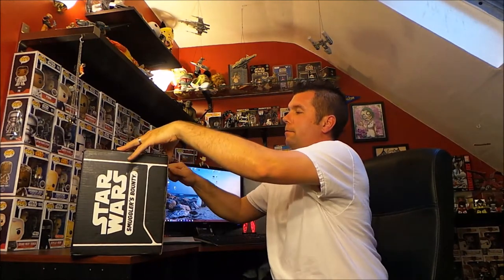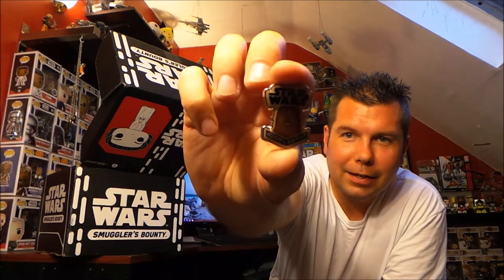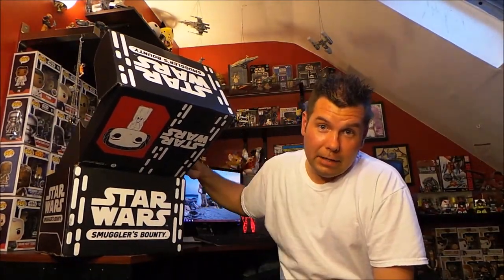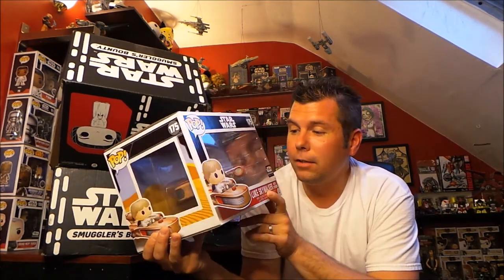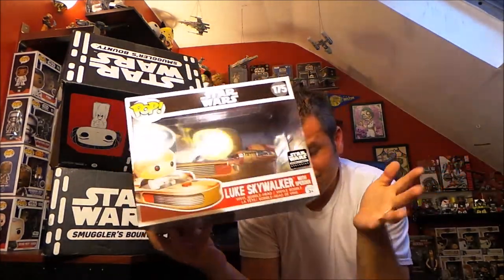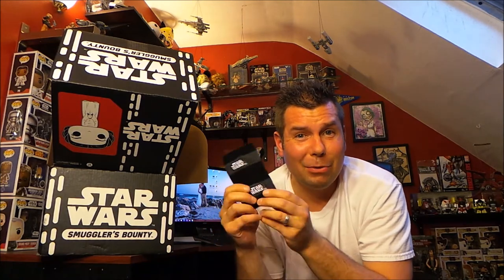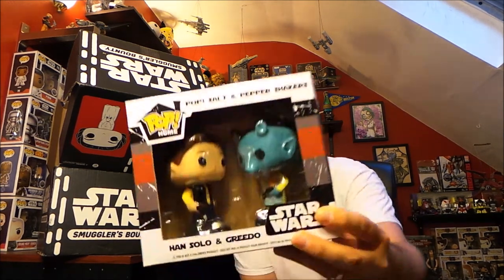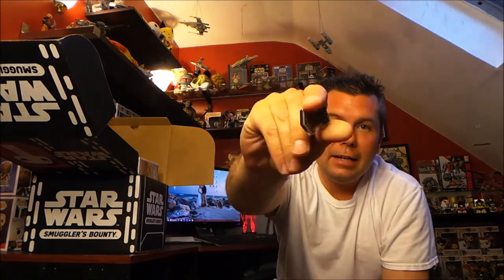Smugglers Bounty "40th Anniversary" Unboxing & Review - May 2017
Unboxing the Star Wars Smuggler's Bounty "40th Anniversary" Themed Box for May 2017